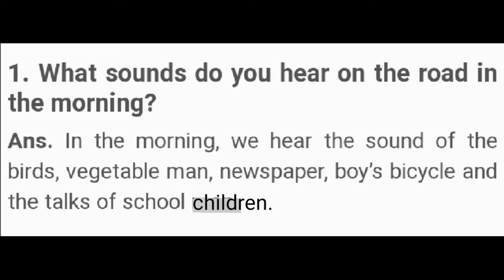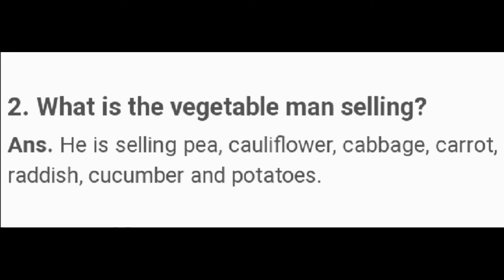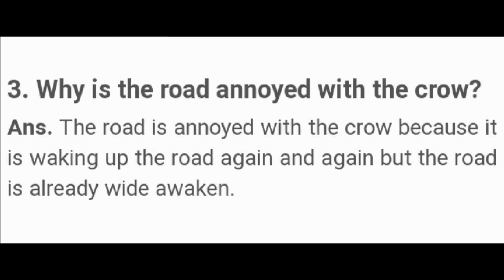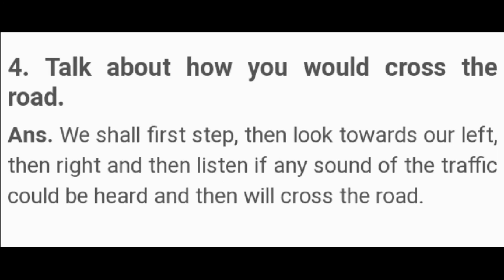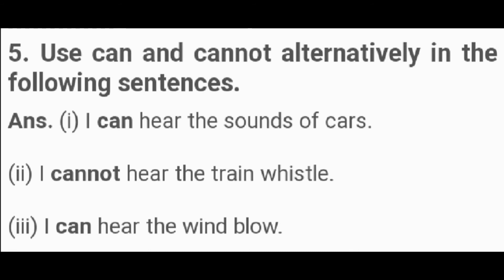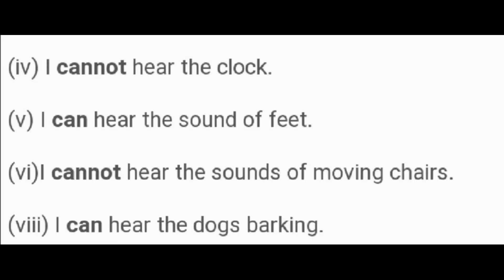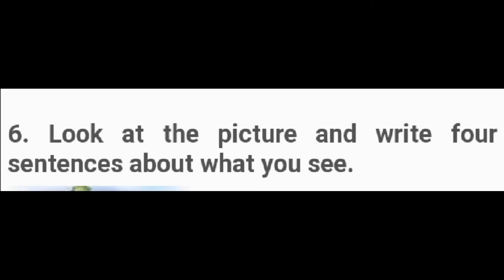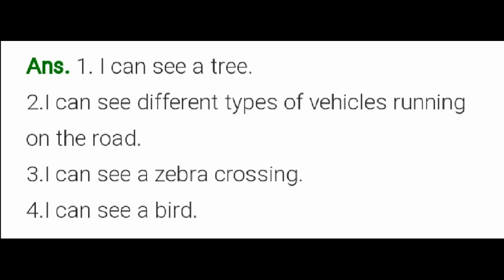THE STORY OF THE ROAD /CLASS 3RD ENGLISH MARIGOLD NCERT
Text book solutions /images, pictures, photos, clips, etc are used only for the educational purpose.